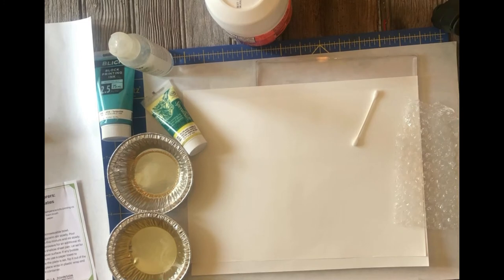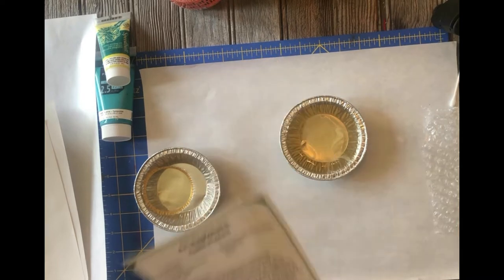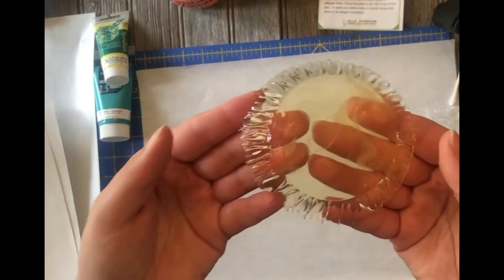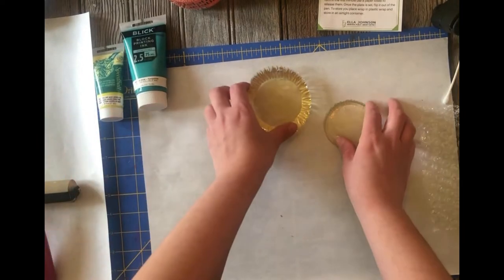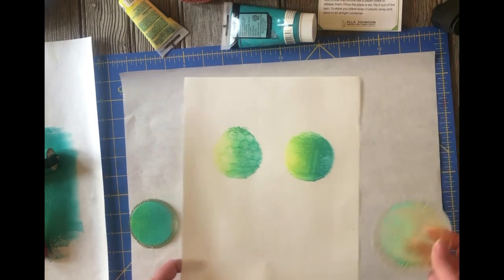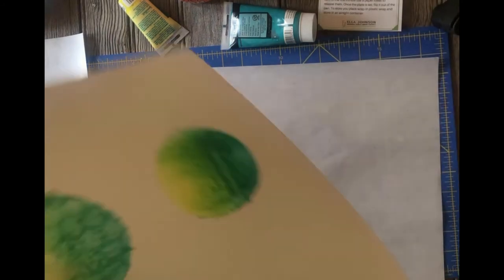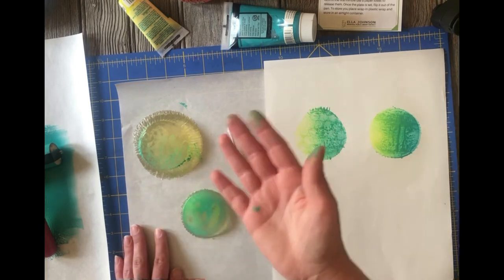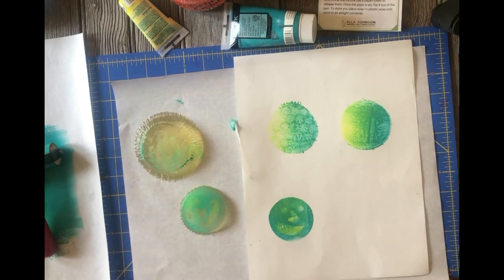Art Explorers: Gelli plate printmaking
We've got a fun printmaking technique on this months Art Explorers. Make your own gelli plates and create colorful monoprints. Kits are available from the library while supplies last. Didn't get a kit? Here are the supplies:

Gelli Plate
8 tsp gelatin
6 oz vegetable glycerin
3/4 cup boiling water

Combine ingredients in a microwave safe bowl and stir well. Microwave for 30-45 seconds. Stir again and pour into a mold.

foam roller brush
tempera/acrylic/printing ink
paper